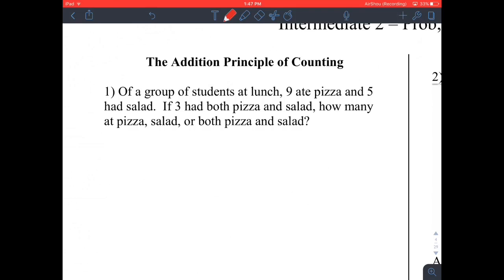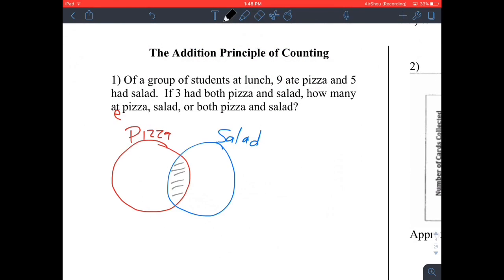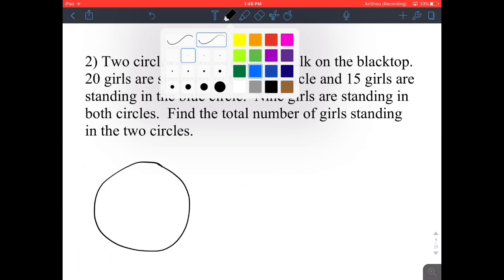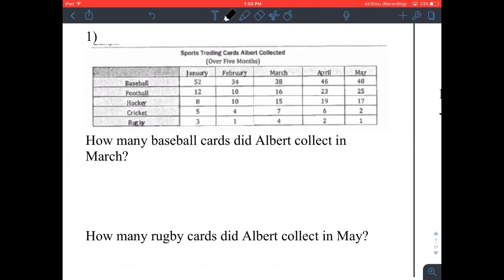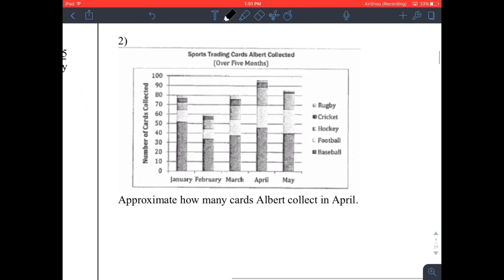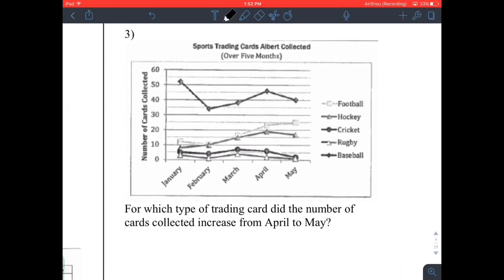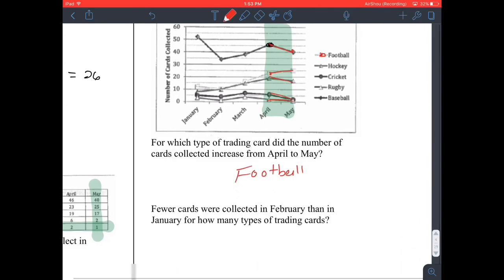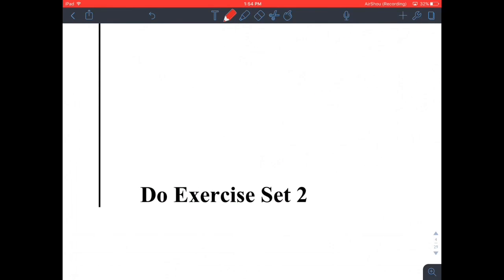ACT Intermediate 2 Notes Addition Counting Principle & Data